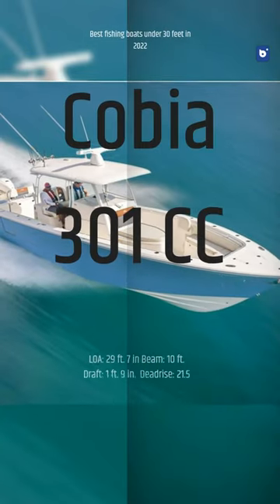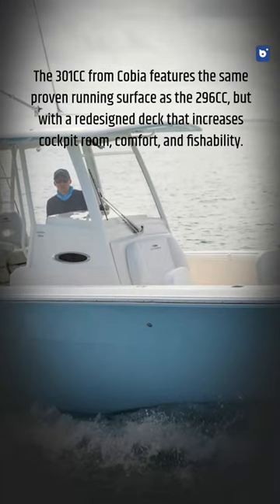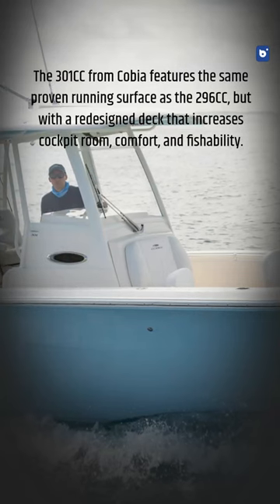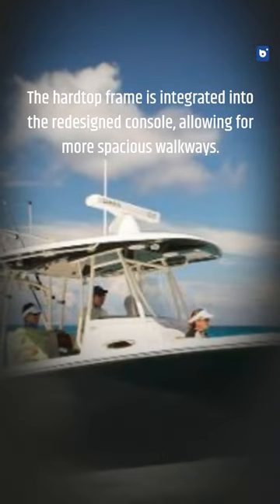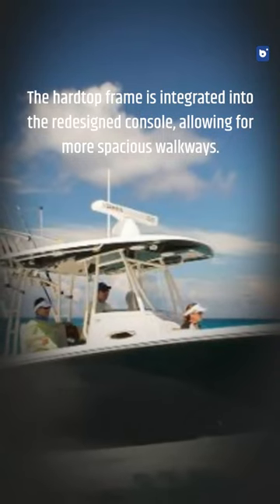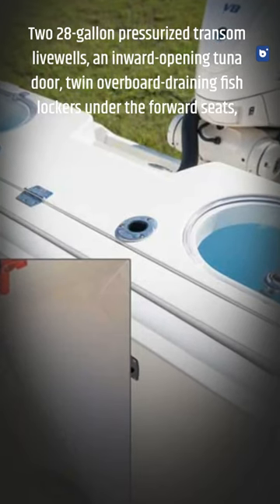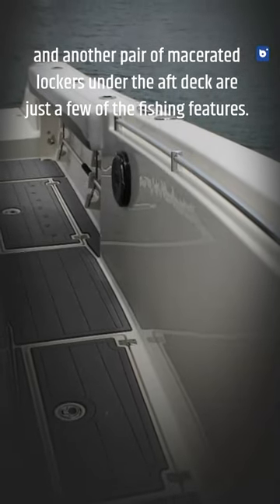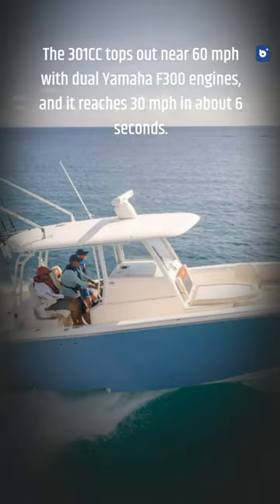Cobia 301CC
In this check out the Cobia 301CC